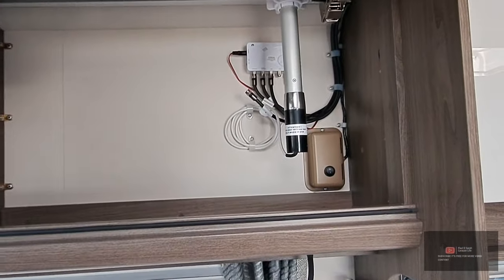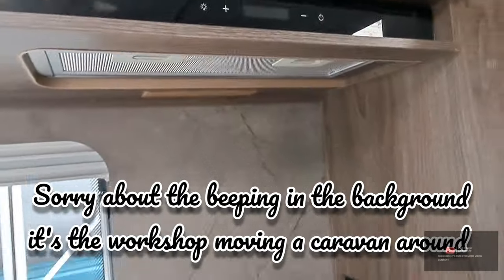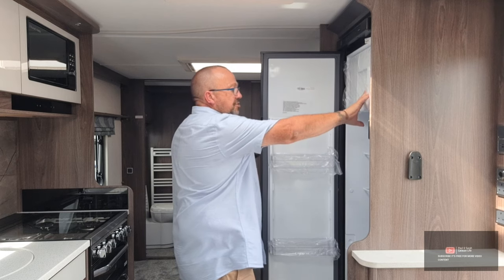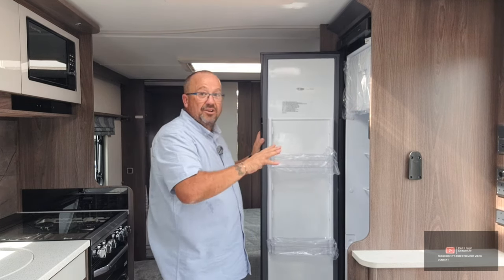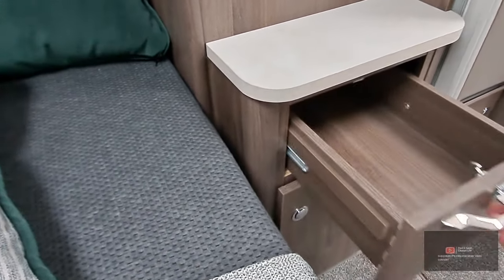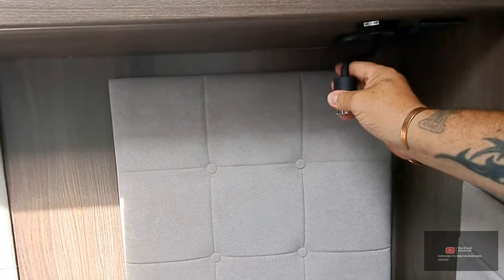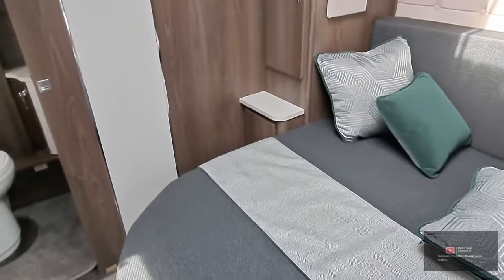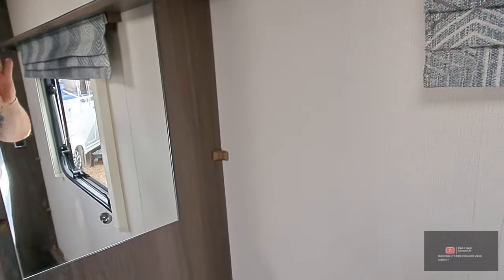We get given the keys to this caravan and its one of @sussexcaravans206 Dealer specials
Deal: KINGJOY 75" Camera Tripod for Canon Nikon Lightweight Aluminum DSLR Camera Stand with Carry Bag Universal Phone Mount and Wireless Remote Max Load 5kg

Action Camera 4K 60FPS - 24MP Underwater Camera, Dual Screen Vlogging Camera with EIS, 170° Wide-Angle, 40M Waterproof Camcorder for Snorkeling with a Wireless Mic and 2 Rechargeable Batteries

SUSSEX CARAVAN AND MOTORHOME CENTRE